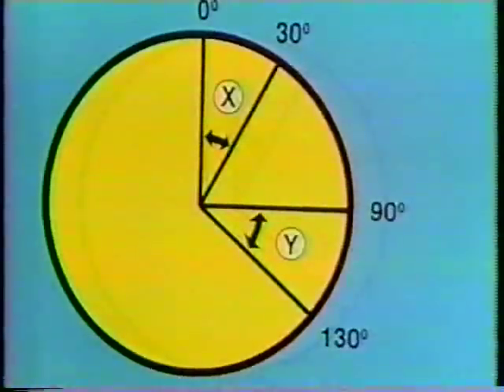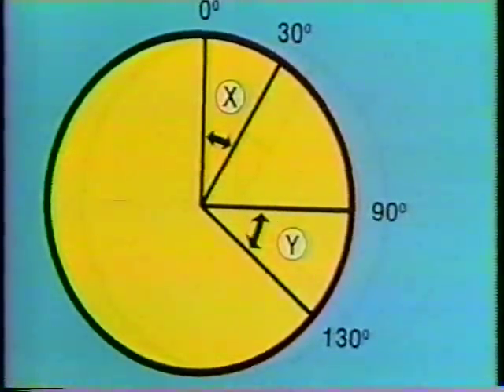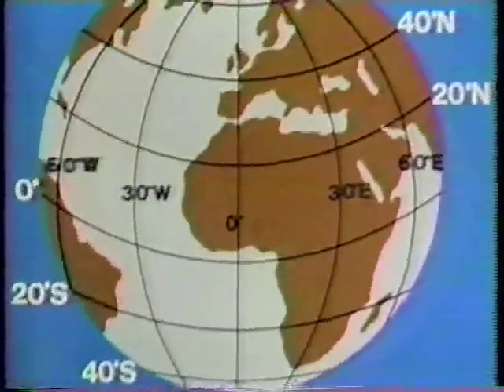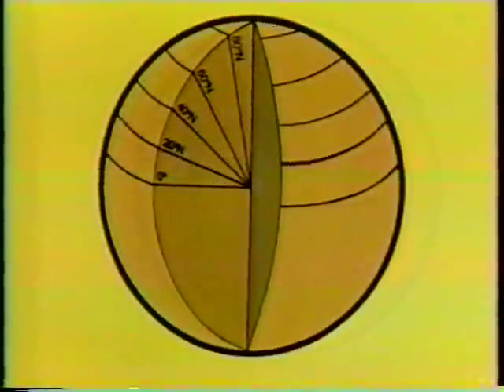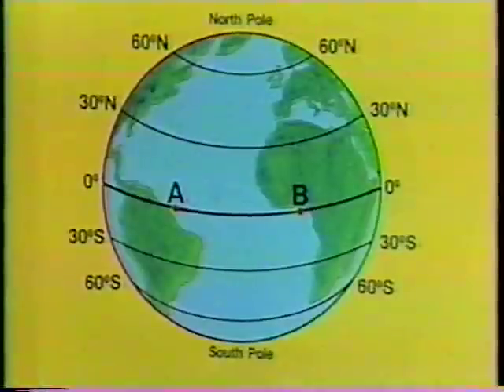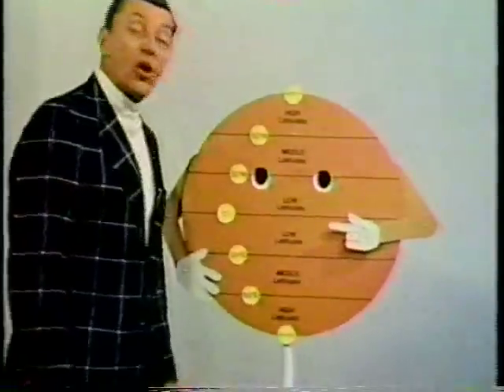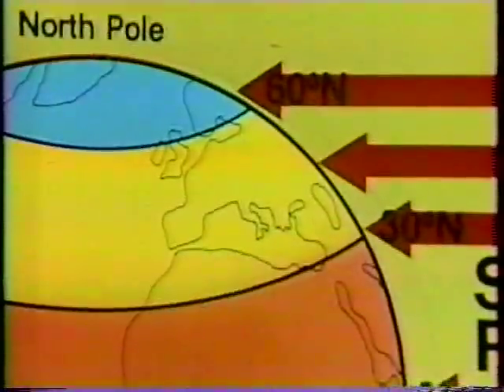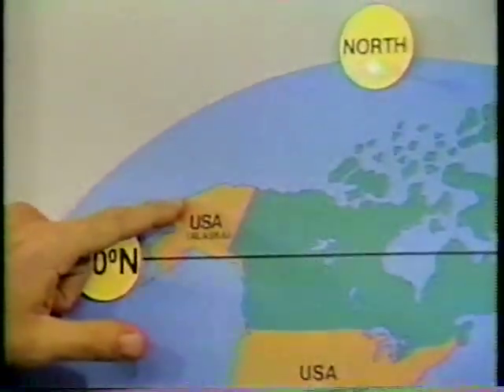Finding Our Way - Public TV Geography show Dr Dean S Rugg 1 of 2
This is a trippy show I used to watch on South Dakota Public Television. I love all the colorful graphics and globes with faces on them. Even trippier are the 70s sports jackets of Doctor Dean S. Rugg!!! He's pretty hip for a Professor Geography at the University of Nebraska!!